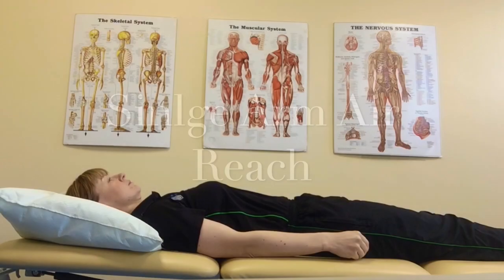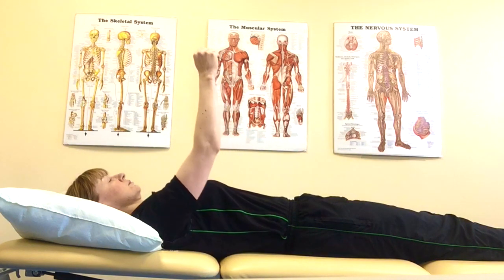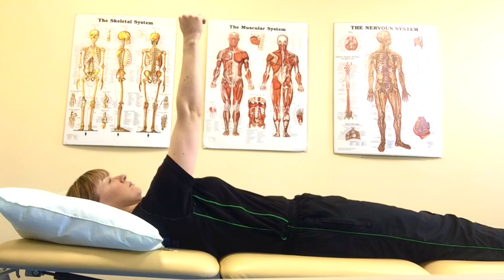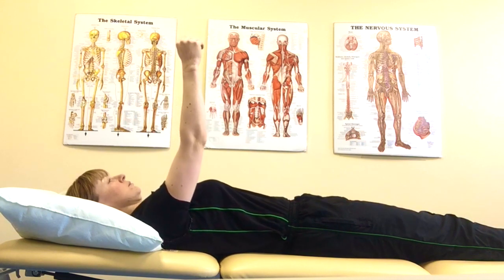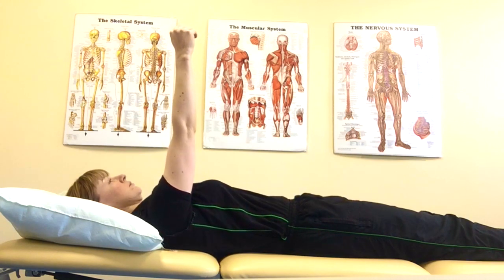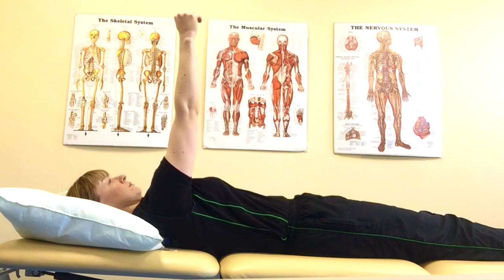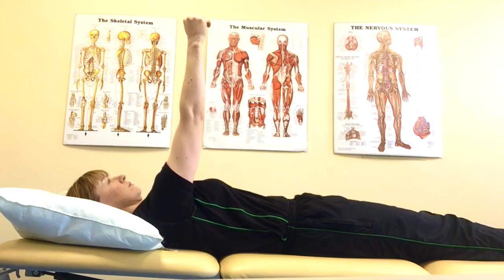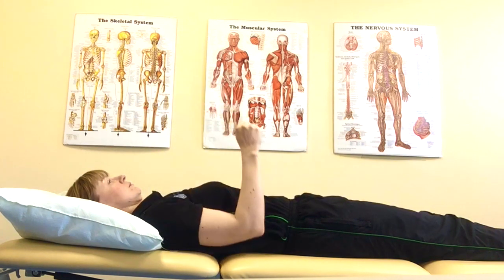Single Arm Air Reach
Scapular Control